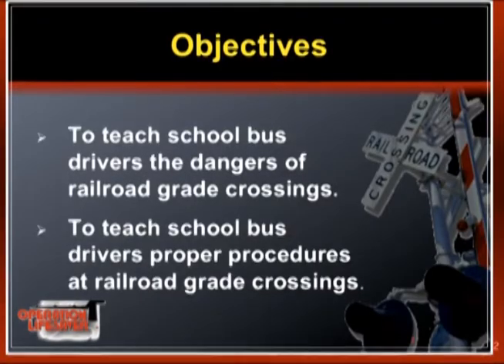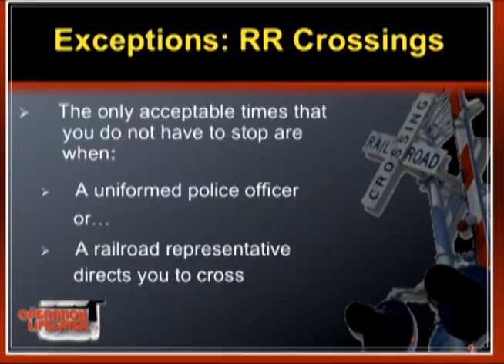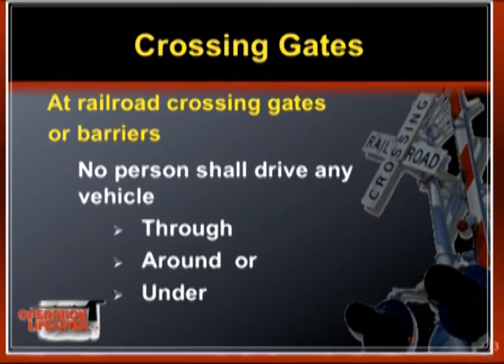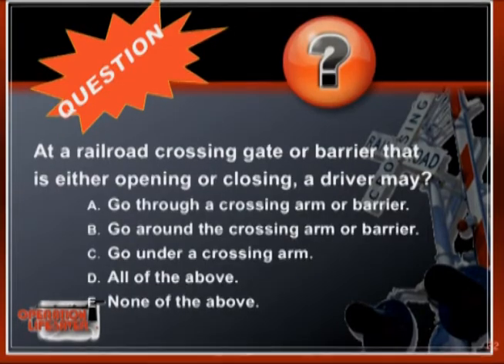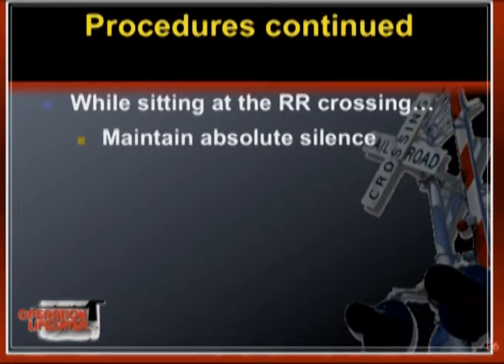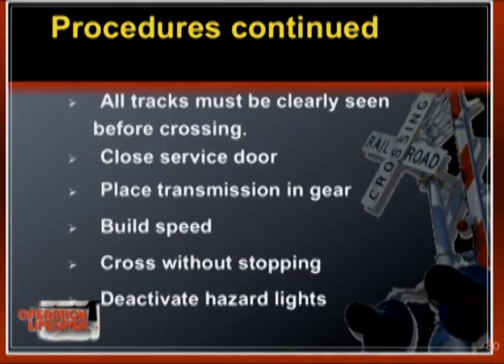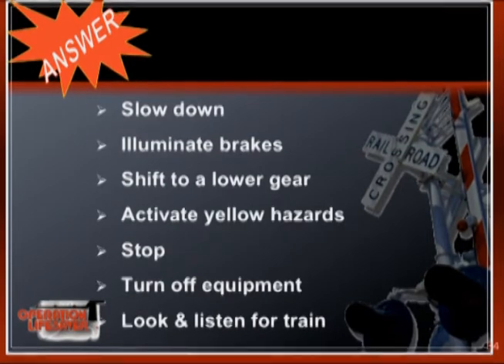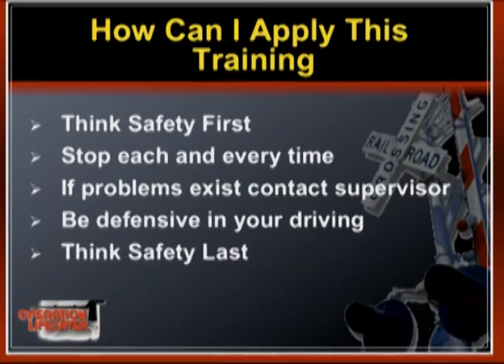DOE Reged Section 4: Unit 9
Railroad Grade Crossing